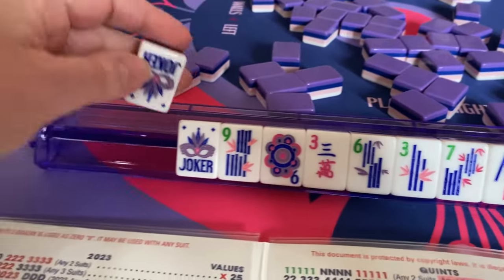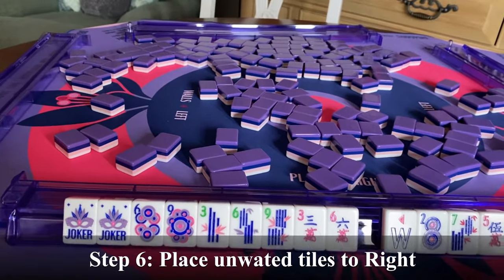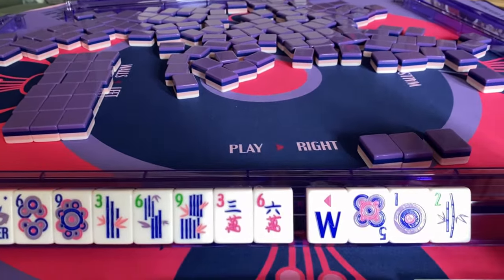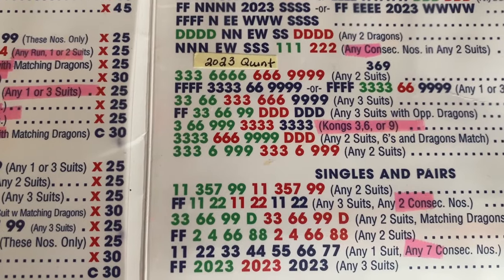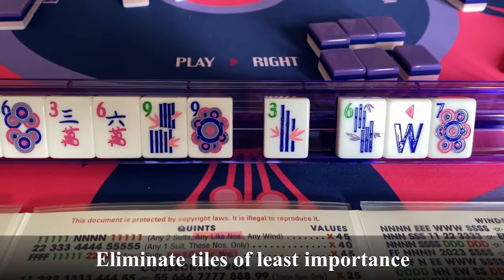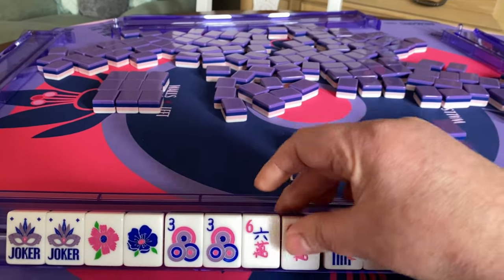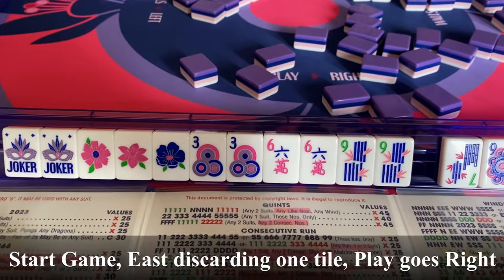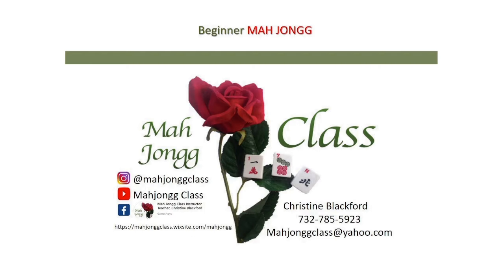How to Play Mah Jongg Picking a Hand 369 Oh My Mah Jongg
Learn how to pick a hand, really choosing a category using the National Mah Jongg League card.

To follow along please purchase a Mah Jongg Card from the National Mah Jongg League

For more:
Tips, Ticks & Strategies:

 • Tips, Tricks & Strategies -MAH JONGG ...
Beginner Lessons:

 • BEGINNERS - How to Play MAH JONGG Les...
YouTube Live Clinics:

 • Live Clinics played on ilovemahj - MA...
Learn To Pick a Hand:

 • How to Pick a Hand - MAH JONGG Class ...
👉 For Practice at home and you don’t have a set try Playing Mah Jongg at ilovemahj
💖 CODE CB for 3 week trial, Click the link to register
MAH JONGG SWAG & SUPPLIES

Thank you so much for visiting Mah Jongg Class, I look forward to sharing more with you!

- LIKE, Click thumbs up
- TIP JAR: Click "$” button under the Live Chat window during livestreams

Be the player you'd want to play with!
Stay Patient, Be Kind, & Live Mah Jongg

 / mahjonggclass
All others are welcome to learn VIRTUAL via zoom. All Classes are 4-parts and covers tile recognition, basic strategy and rules.  Fees
additional resources:

For Practice try Playing on MahJonggTime
Use this link to register:

Join Zoom with friends and play with video chatting (free - link to join